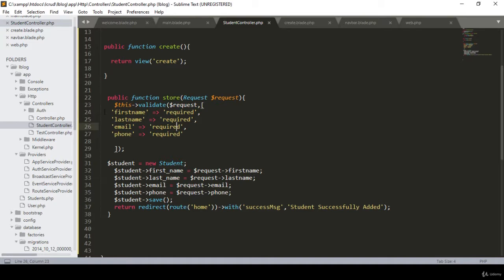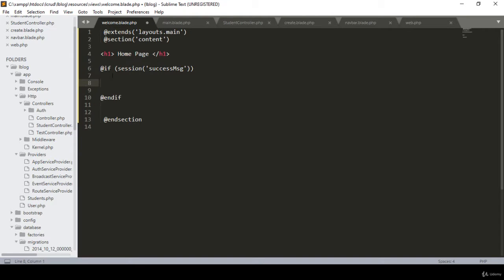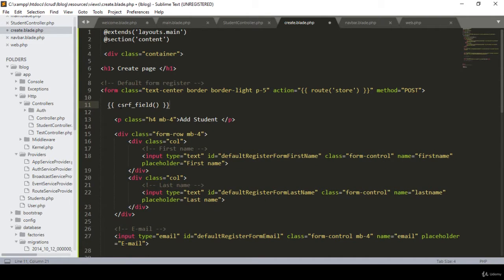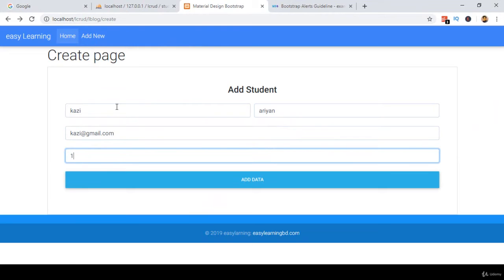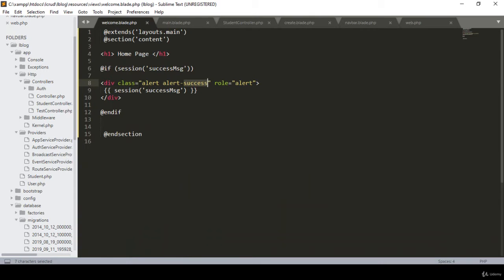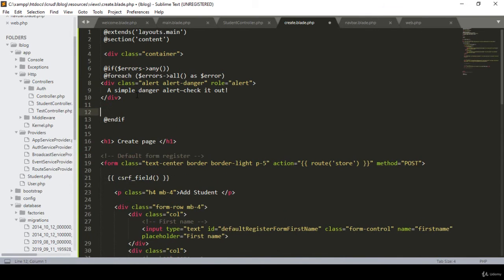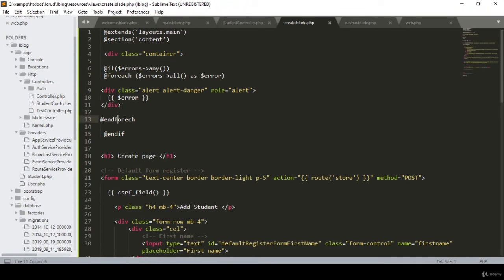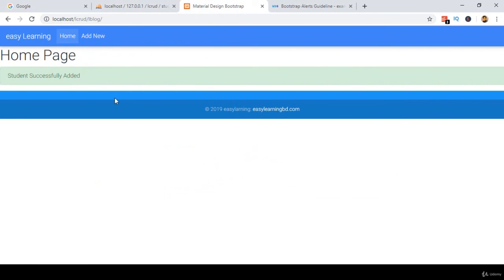How to Insert Data From Create Page Laravel 6 PHP Framework Part 18 Punch Code